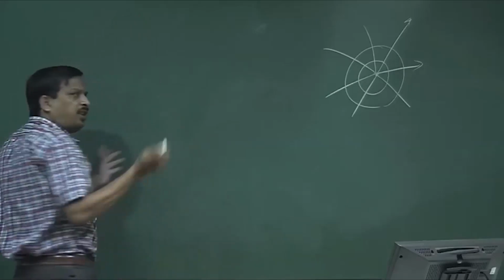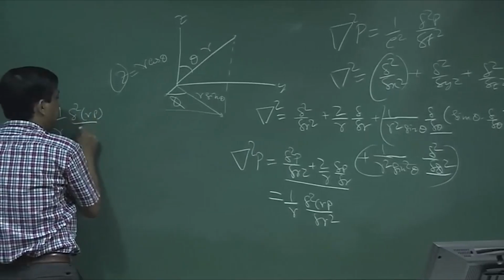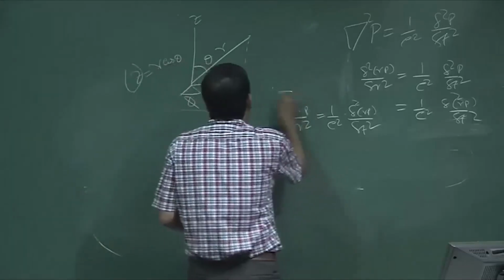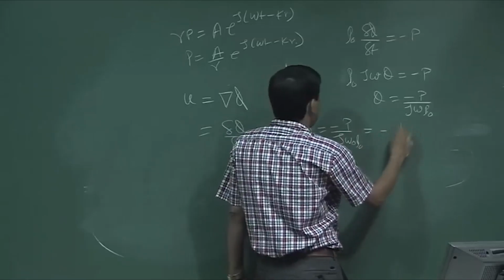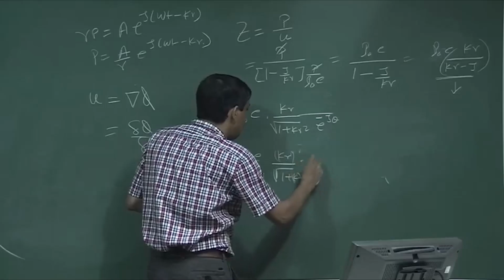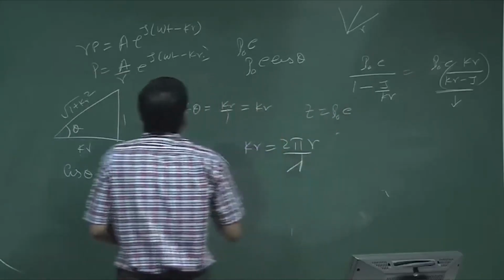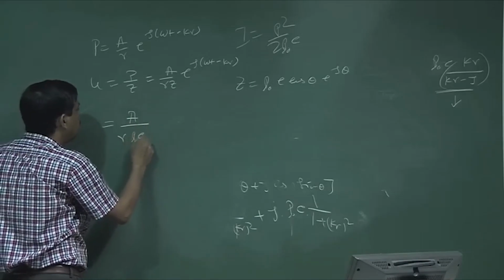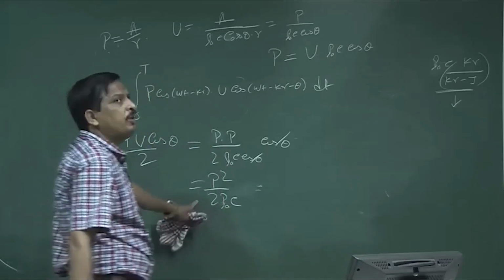Spherical Waves Propagation